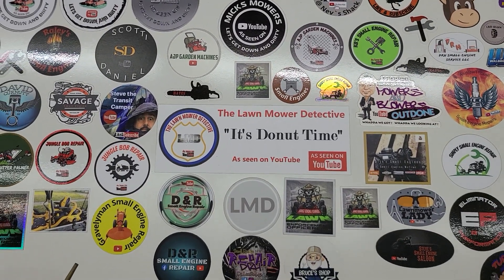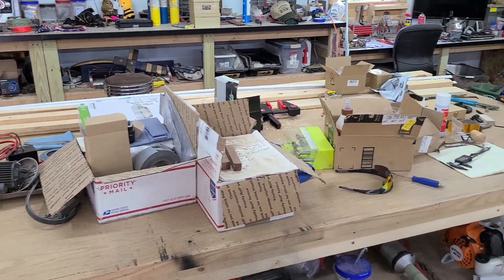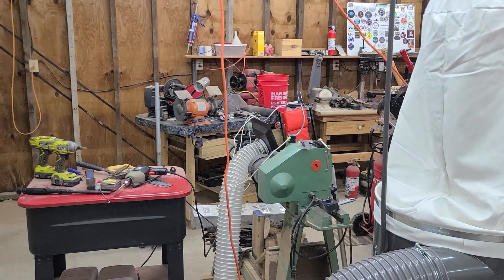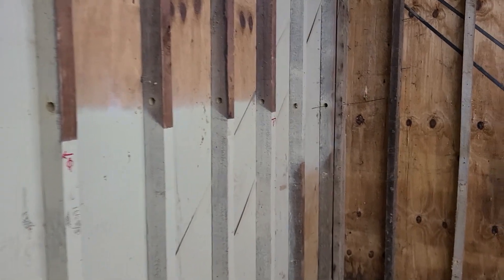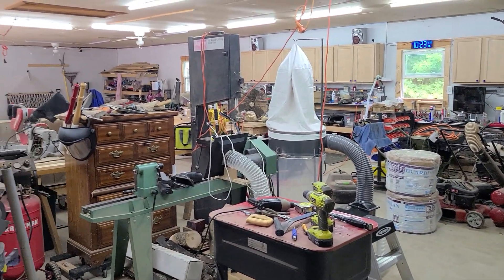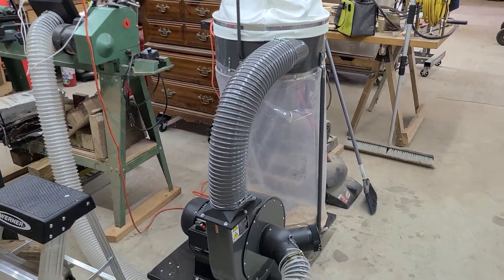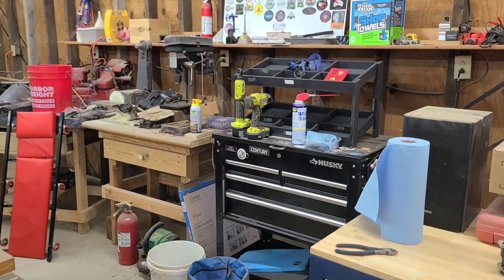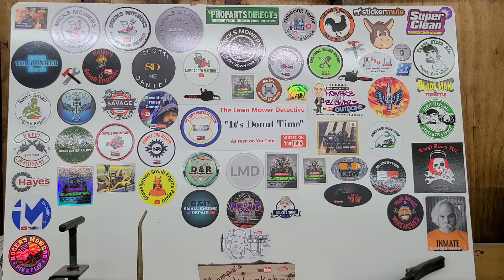A Quick Shop Update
Thanks for being here! I am glad that you decided to stop and rest a spell. If you would like to support my efforts and this channel. Thanks in advance and always stay humble and kind!